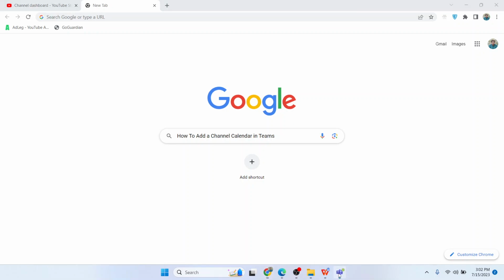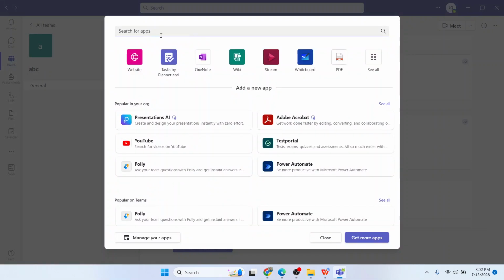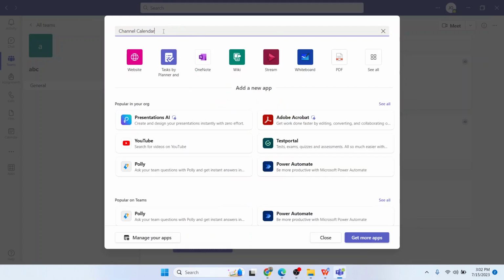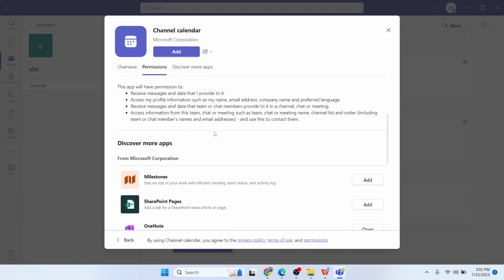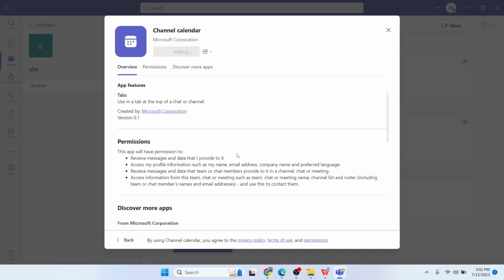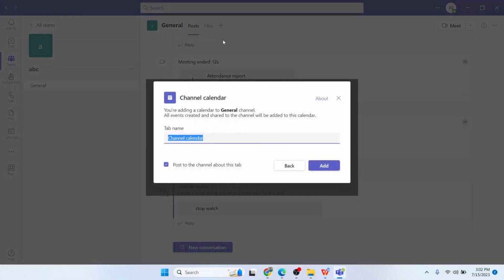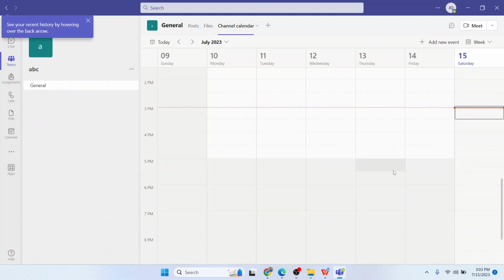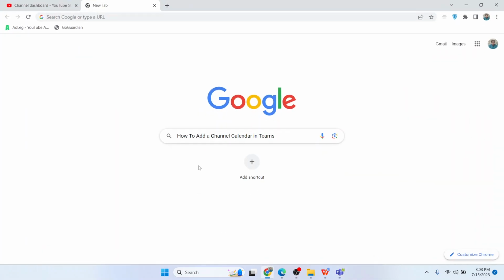How To Add a Channel Calendar in Teams | How To Create a Shared Calendar in Teams Channel